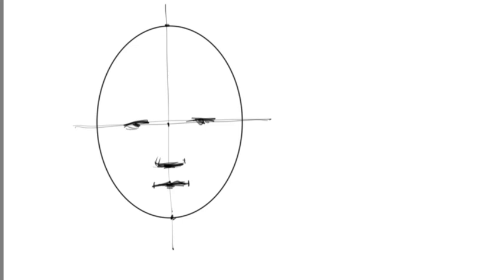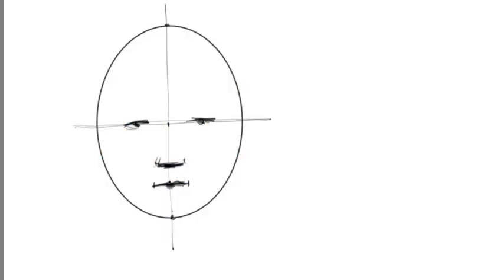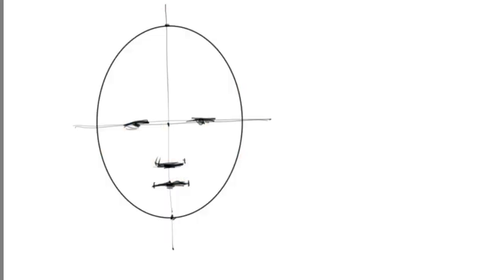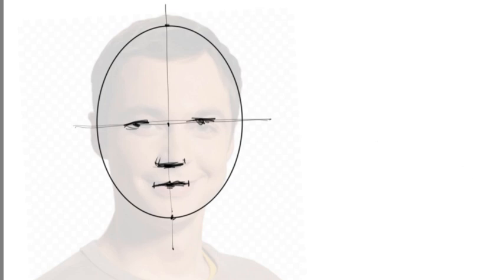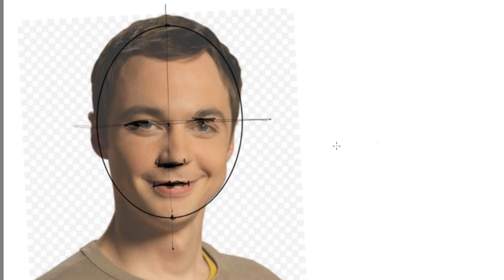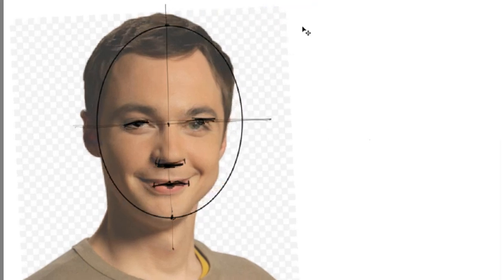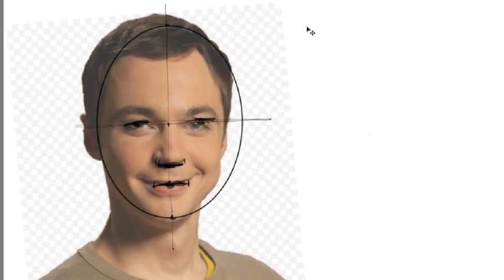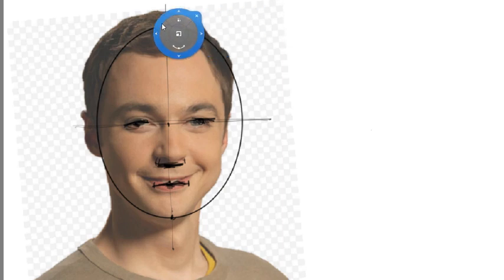Basic Drawing: Faces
In this lesson, we will learn about the placement of eyes, ears, nose, mouth, and eyebrows in a typical human face.